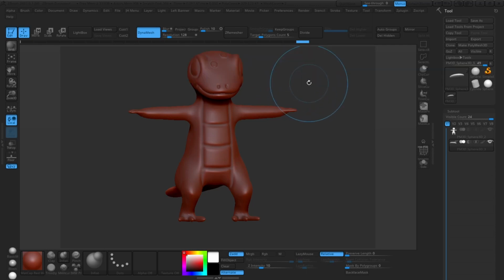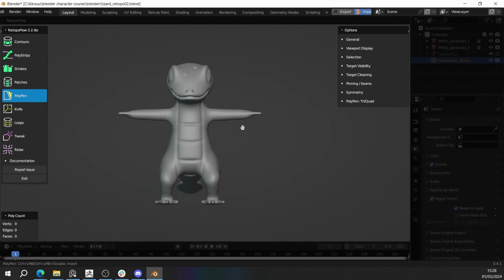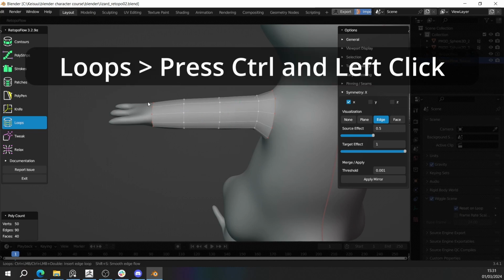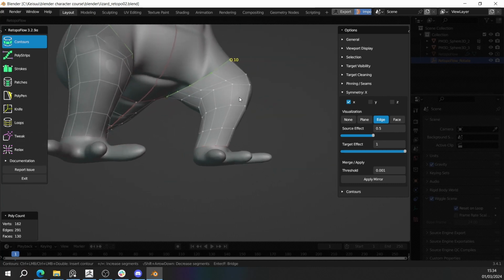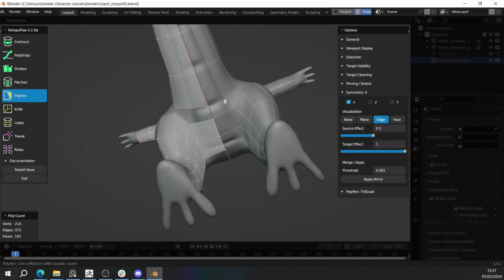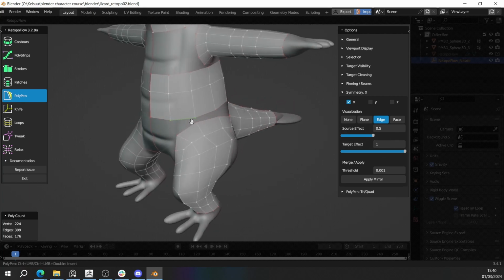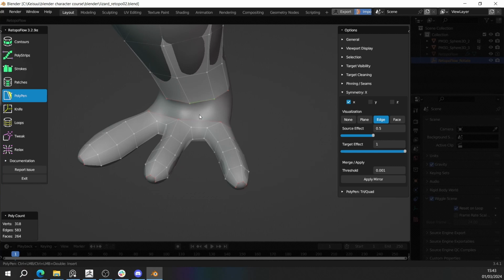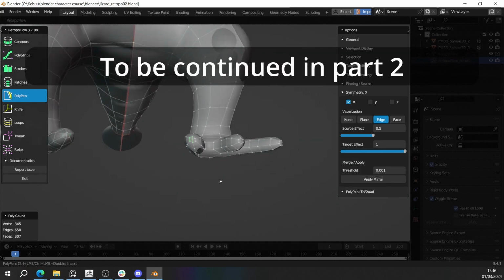Game Character Creation (Episode 5): Character Retopology Part 1